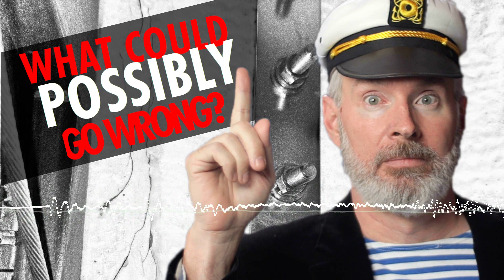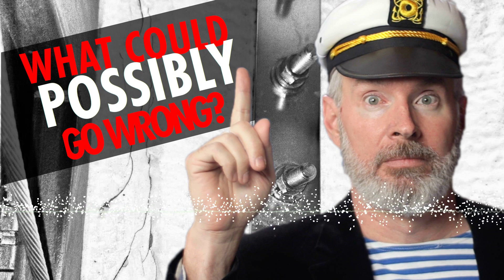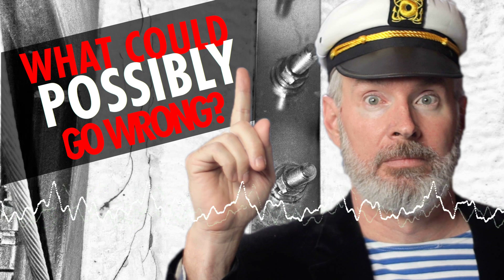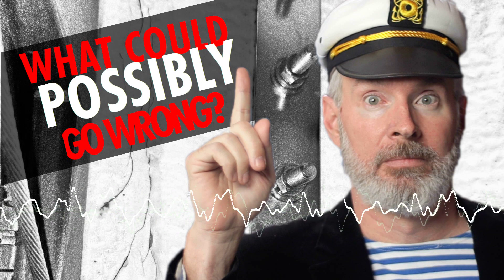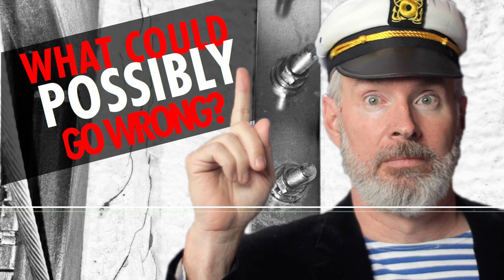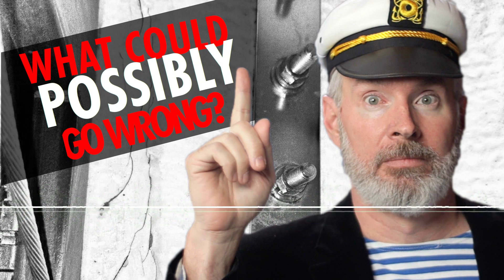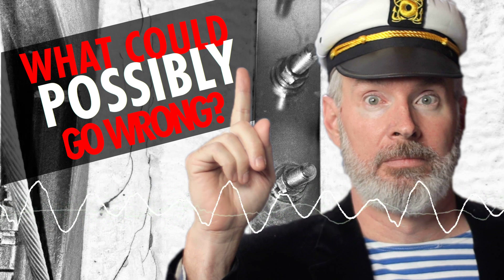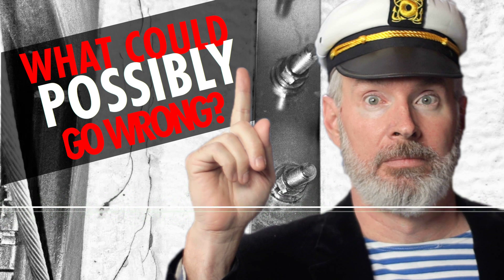HNTS055 The Bulkhead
I found someone to make the insurance-mandated repairs in the slip. But did it work out?

How Not To Sail

If you want to learn how to sail a boat properly...I'm the wrong guy to ask! But after a few years of sailing the Florida Gulf Coast, I can definitely tell you a few things NOT to do!